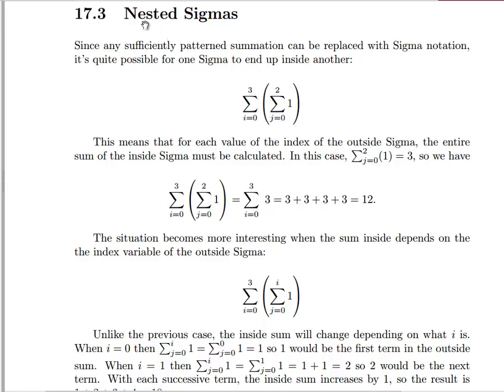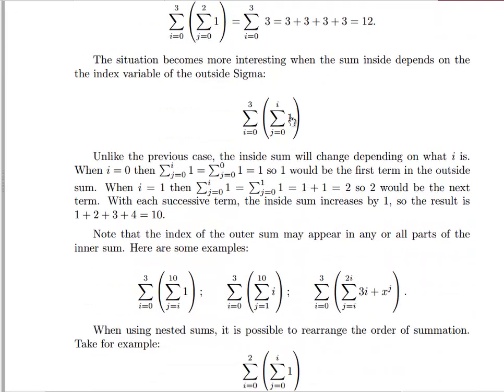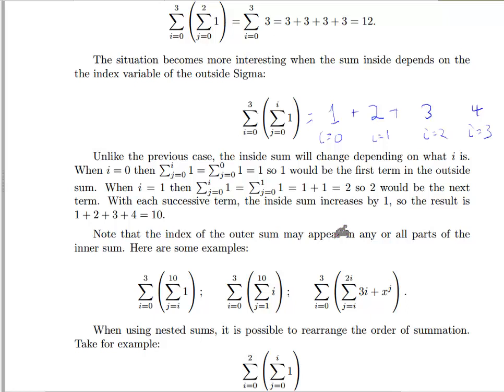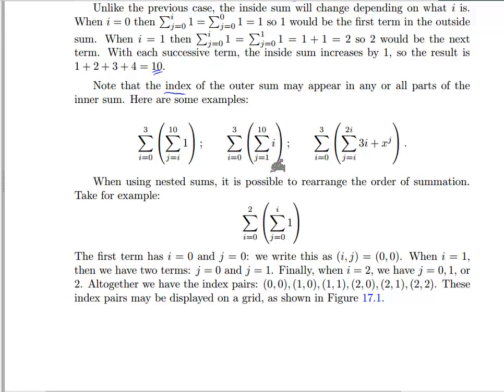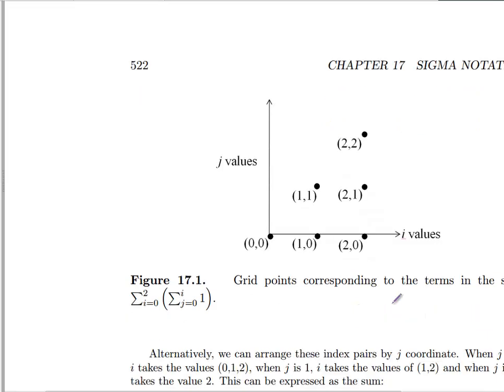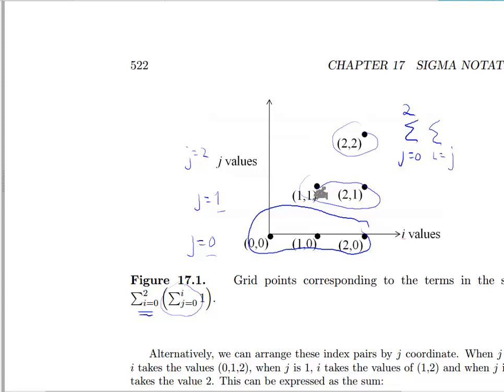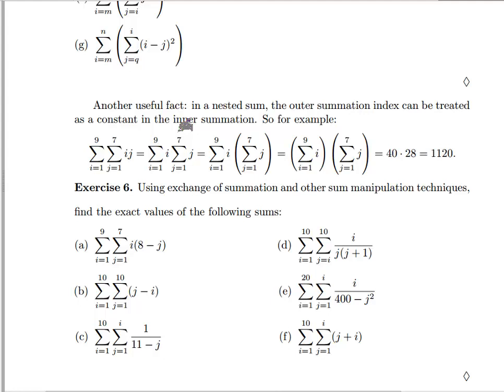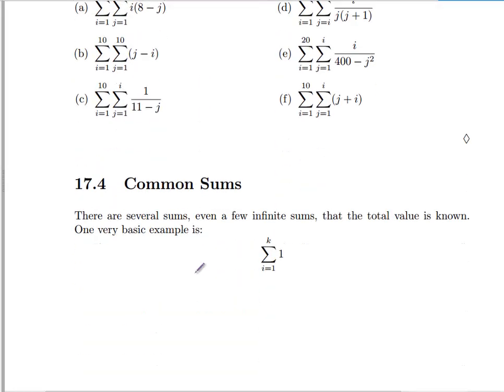EAAEA Chapter 17.3: Nested Sigmas